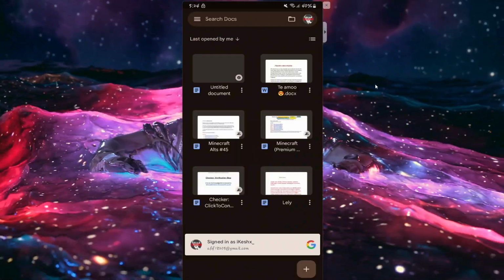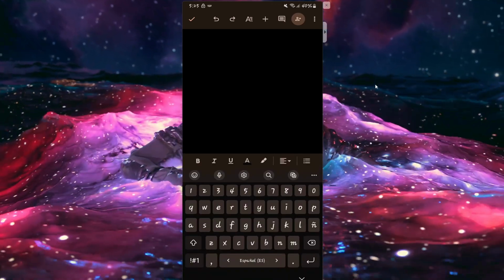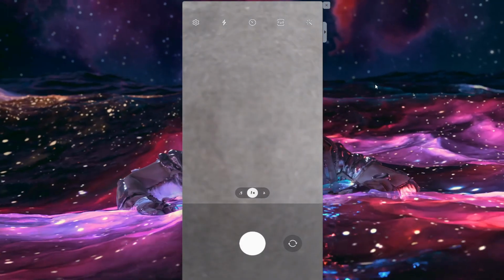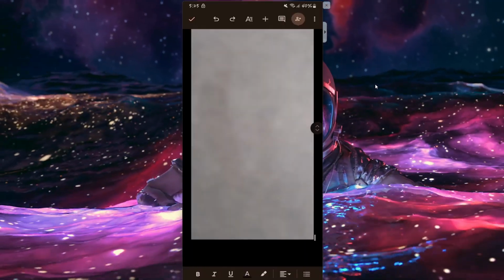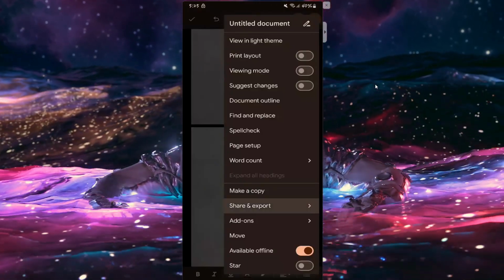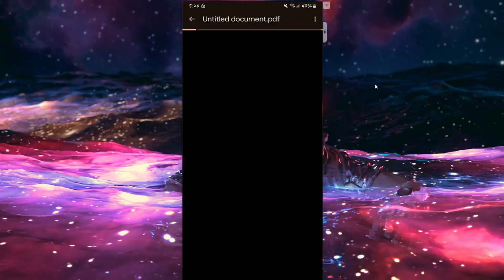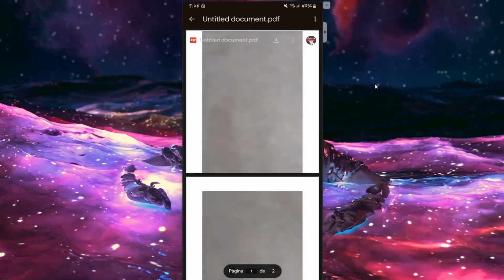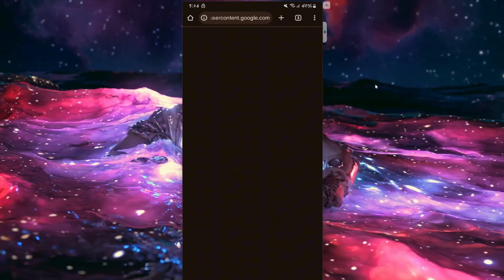How to Convert Photos into PDFs on Your Phone (A Comprehensive Guide)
Need to share photos as a single document or keep them organized? Converting photos to PDFs on your phone is a convenient way to achieve this.  PDFs are universally compatible, preserve image quality, and can be easily shared across different devices.  This video will explore several methods for converting photos to PDFs on both Android and iPhone devices.

For Android users, several built-in features and third-party apps can simplify this process.  Many Android phones have a "Print to PDF" option built directly into the photo gallery app.  Open the photo you want to convert, tap the share icon (usually three connected dots), and look for a "Print" or "Print to PDF" option.  If available, select it, choose "Save as PDF" as the printer, and then select a location to save the PDF file.

Alternatively, numerous third-party PDF converter apps are available on the Google Play Store.  These apps often offer additional features, such as combining multiple photos into a single PDF, compressing PDF file size, or even adding text and annotations to the PDF.  Search for "photo to PDF converter" on the Play Store and choose an app with good reviews.  Most of these apps are user-friendly and offer a straightforward interface for converting photos to PDFs.

For iPhone users, the process is equally simple.  Similar to Android, iPhones also have a "Print to PDF" option.  Open the photo you want to convert, tap the share icon (the square with an upward arrow), and scroll down to find the "Print" option.  Tap "Print," and then use a pinch-out gesture on the preview of the print job.  This will convert the photo into a PDF, which you can then save to Files or share through other apps.

These apps can offer more advanced features, similar to those available on Android.  Search for "photo to PDF converter" on the App Store and select an app that suits your needs.

Regardless of whether you're using an Android or iPhone, the basic process is similar.  Select the photo or photos you want to convert, choose the "Print to PDF" option (if available) or use a third-party app, and then save the resulting PDF file to your phone or cloud storage.

When choosing a third-party app, consider factors such as ease of use, features offered, file size of the converted PDFs, and user reviews.  Some apps might offer free basic functionality, while others might require a subscription for advanced features.

Converting multiple photos into a single PDF can be especially useful for sharing documents, creating portfolios, or organizing images.  Most PDF converter apps allow you to select multiple photos and combine them into one PDF file.

Once you have created the PDF, you can easily share it via email, messaging apps, or cloud storage services.  PDFs are a versatile format that ensures your photos are displayed consistently across different platforms and devices.

By using these methods, you can quickly and easily convert your photos into PDFs on your phone, making them more shareable, organized, and universally accessible.